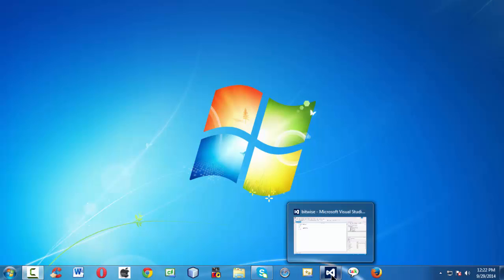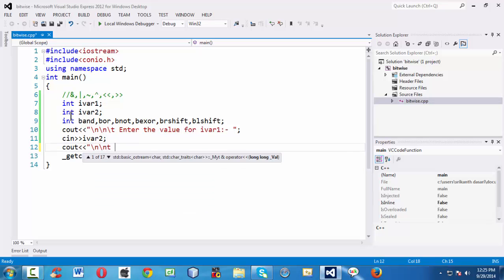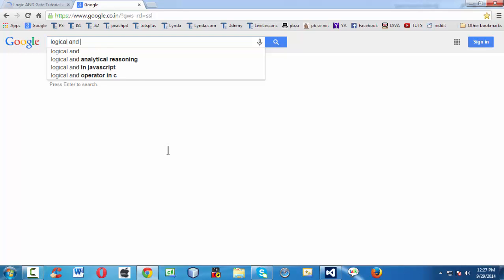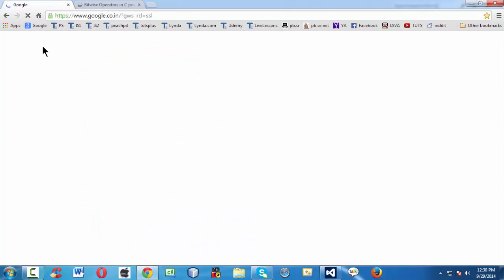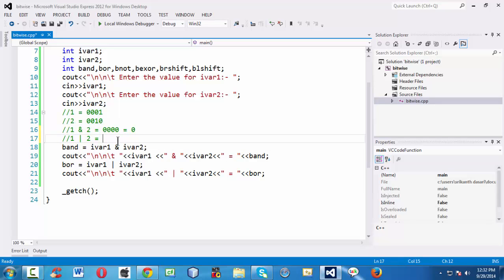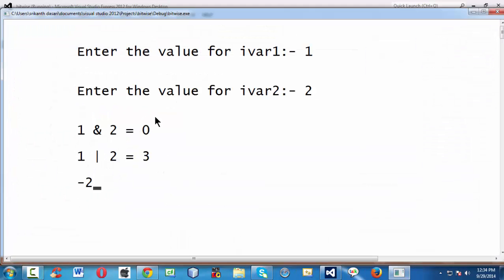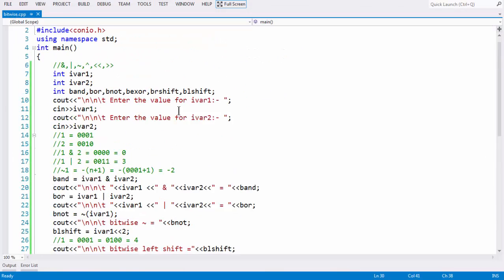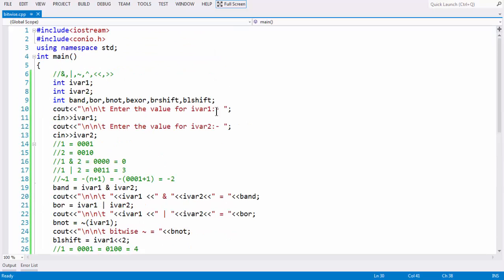9.Operators in C++ part - 4 (Bit-wise Operators)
Bitwise operators are special types of operators that are used in programming the processor. In processor, mathematical operations like: addition, subtraction, addition and division are done using the bitwise operators which makes processing faster and saves power.

Bitwise AND operator
The output of logical AND is 1 if both the corresponding bits of operand is 1. If either of bit is 0 or both bits are 0, the output will be 0. It is a binary operator(works on two operands) and indicated in C programming by & symbol. Let us suppose the bitwise AND operation of two integers 12 and 25.As, every bitwise operator works on each bit of data. The corresponding bits of two inputs are check and if both bits are 1 then only the output will be 1. In this case, both bits are 1 at only one position,i.e, fourth position from the right, hence the output bit of that position is 1 and all other bits are 0.

Bitwise OR operator
The output of bitwise OR is 1 if either of the bit is 1 or both the bits are 1. In C Programming, bitwise OR operator is denoted by |.

Bitwise XOR(exclusive OR) operator
The output of bitwise XOR operator is 1 if the corresponding bits of two operators are opposite(i.e., To get corresponding output bit 1; if corresponding bit of first operand is 0 then, corresponding bit of second operand should be 1 and vice-versa.). It is denoted by ^.

Bitwise compliment operator
Bitwise compliment operator is an unary operator(works on one operand only). It changes the corresponding bit of the operand to opposite bit,i.e., 0 to 1 and 1 to 0. It is denoted by ~.Output of ~35 shown by compiler won't be 220, instead it shows -36. For any integer n, bitwise complement of n will be -(n+1). To understand this, you should understand the concept of 2's complement.

bitwise complement of N= ~N (represented in 2's complement form) 2'complement of ~N= -(~(~N)+1) = -(N+1)